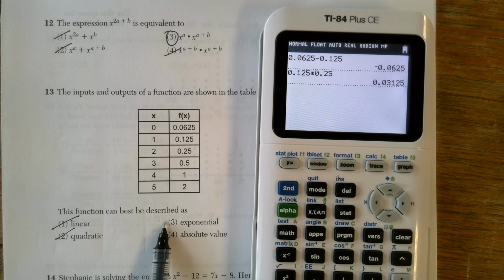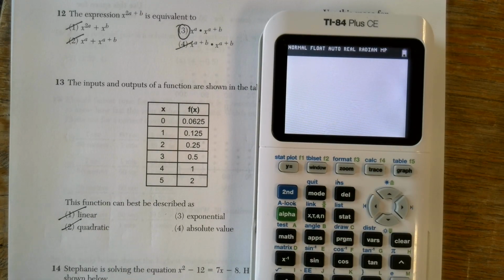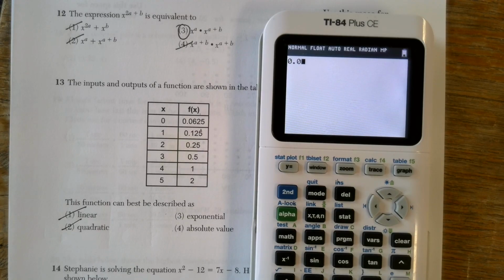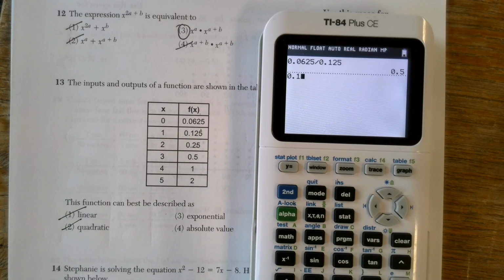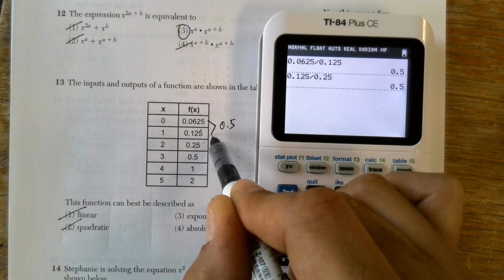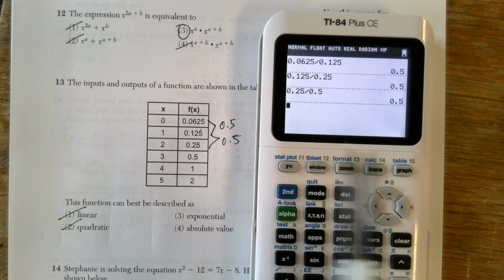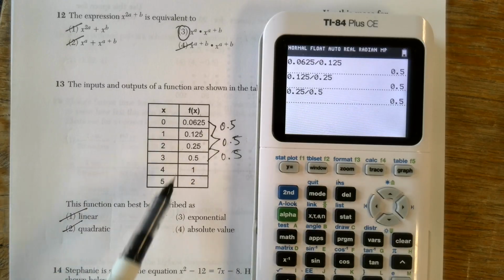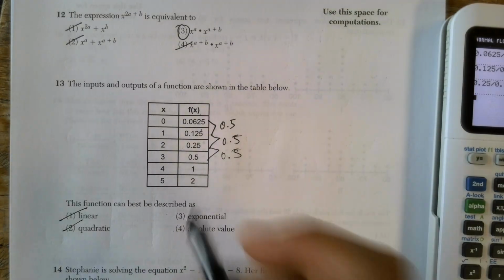These Two Questions Catch Students Slippin’ – Jan 2025 Regents Q12 & Q13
🚨 In this video, I walk you through Questions 12 & 13 from the January 2025 Algebra 1 Regents Exam — and these two are all about recognizing the rules and reading the question right.

🔹 Q12: Law of Exponents – Whether it's multiplying, dividing, or raising powers to powers, don’t fall for the trap!
🔹 Q13: Identifying the Rate of Change – Is it linear, quadratic, exponential, or absolute value? I’ll show you how to tell FAST.

🧮 Tools Used: NYS-Approved Calculator ✅ (especially useful on Q13!)

✏️ Skills Covered:

Exponent Rules (Product, Quotient, Power of Power)

Recognizing Function Types by Rate of Change

💡 Pro Tip: Always match the pattern to the function. Linear = constant change, Exponential = multiplication, Quadratic = second differences.